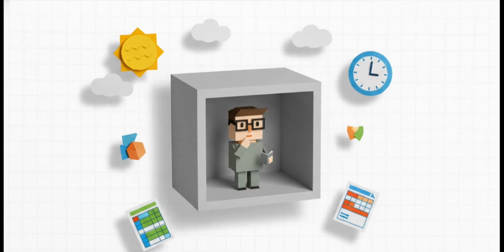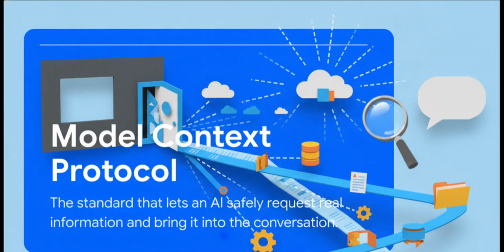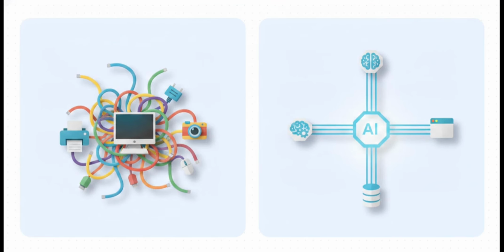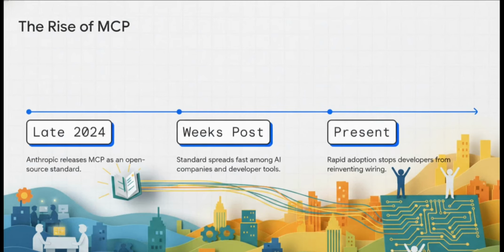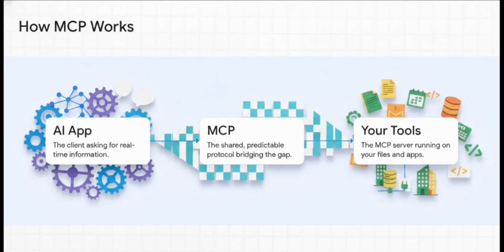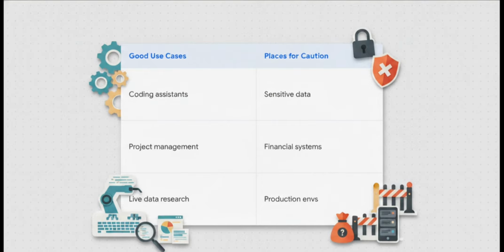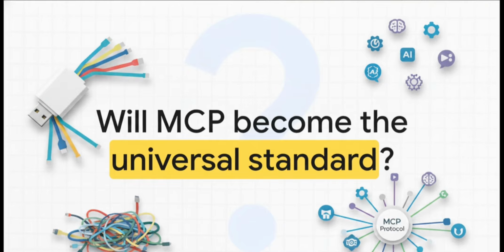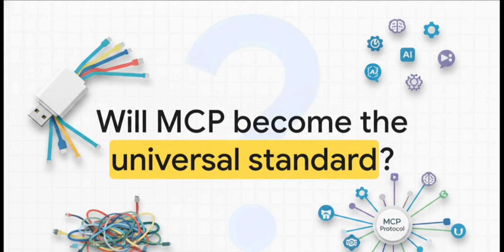The USB Port for AI? Model Context Protocol (MCP) Explained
Is your AI smart but "stuck"? While tools like ChatGPT and Claude are incredibly powerful, they often can't see your files, check your calendar, or talk directly to your other apps.
​In this video, we break down the Model Context Protocol (MCP)—the "USB port for AI." Just as USB created a universal plug for hardware, MCP provides a standard that allows AI models to connect seamlessly to tools like Slack, GitHub, or your own private databases.

​What We Cover:
​The Origin of MCP: Released by Anthropic in late 2024 as an open-source standard so anyone can build on it.
​How it Works: Think of the AI as a smart person in a room; MCP is the "door" that lets it safely reach out for live data and files.
​The Benefits: It saves massive amounts of time and prevents you from being locked into a single AI provider.
​The Risks: We discuss critical security considerations and the hurdles of using a technology that is still evolving.
​Best Use Cases: From AI coding assistants to live data research—and where you should be cautious.